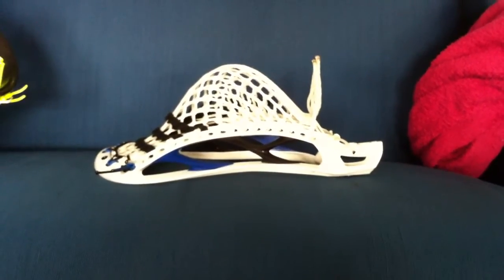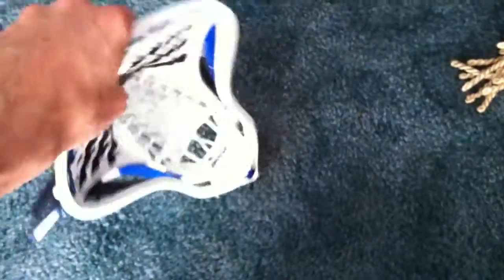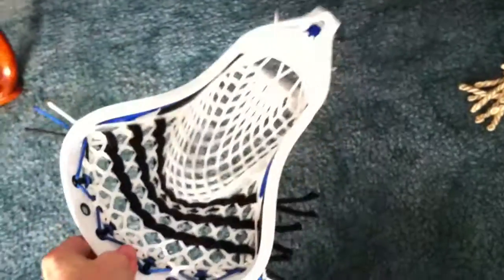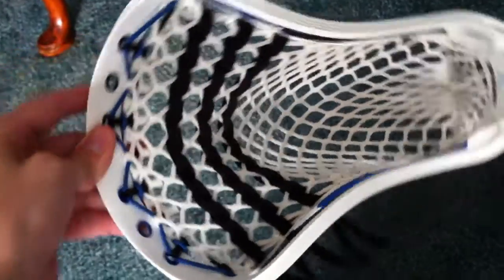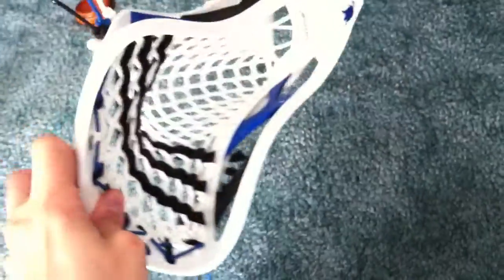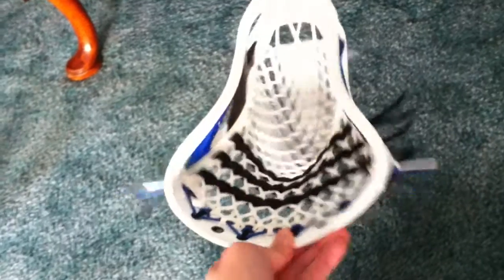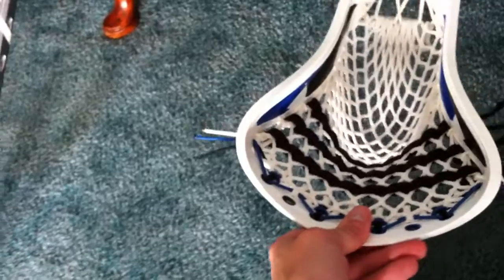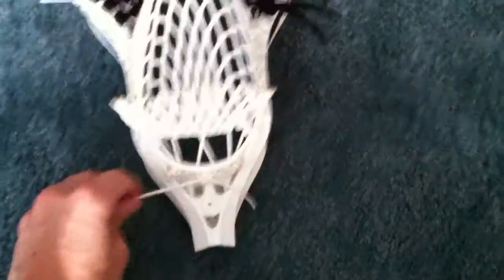Brine Clutch 3X : Strung up with 15mm DMG Mesh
Brine Clutch 3X : 15mm DMG Mesh (Royal/Black)
Best offensive tool Brine has for this season, although anyone could use it.
Great head, took 50 rips prior to doing the video and it's great!  A+